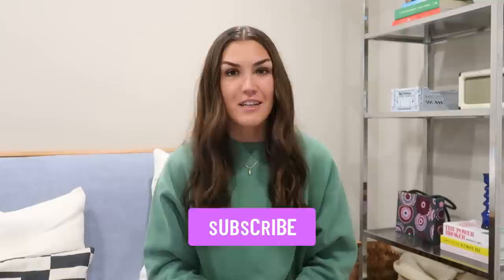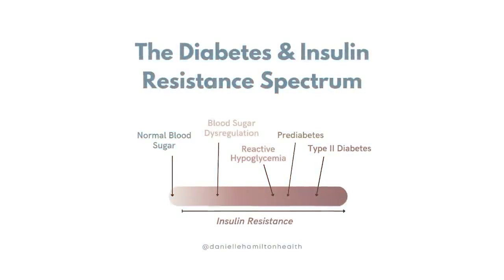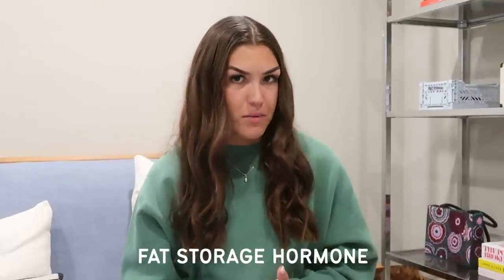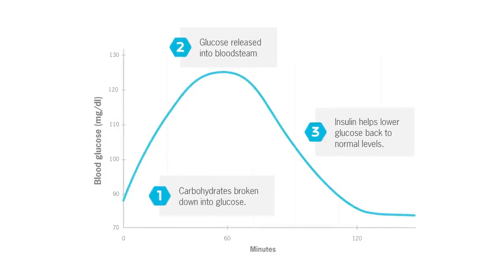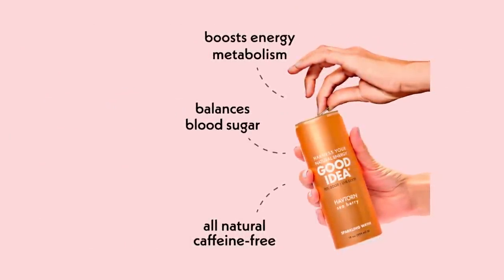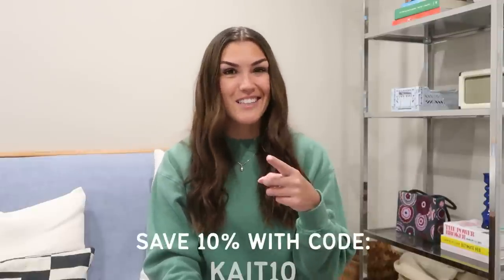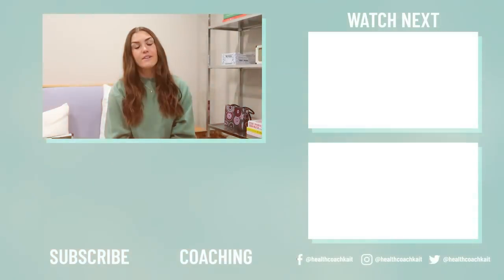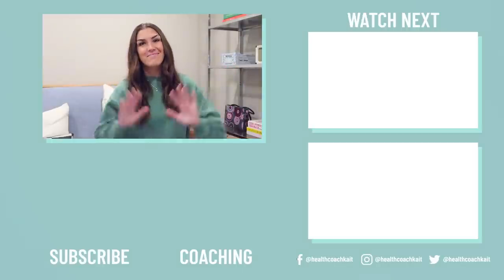Can Drinking Apple Cider Vinegar Reverse Insulin Resistance?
Can drinking apple cider vinegar reverse insulin resistance? Learn more about how apple cider vinegar drinks can help to control blood sugar, improve insulin sensitivity and increase weight loss in today's video! 𝗥𝗘𝗔𝗗 𝗠𝗢𝗥𝗘 ↓

𝘾𝙊𝘼𝘾𝙃𝙄𝙉𝙂
Insulin Resistance Masterclass + Meal Plan

𝙆𝘼𝙄𝙏 𝙍𝙀𝘾𝙊𝙈𝙈𝙀𝙉𝘿𝙎

0:00 Intro
0:57 What is ACV?
1:13 How does ACV affect blood sugar and insulin?
2:36 What is insulin resistance?
3:20 How to reverse insulin resistance
4:31 How ACV helps insulin resistance
5:10 ACV alternatives
6:36 Final thoughts